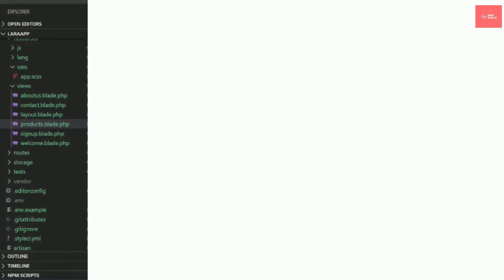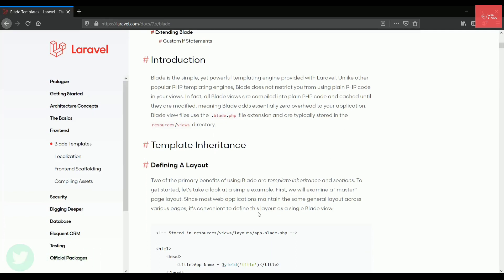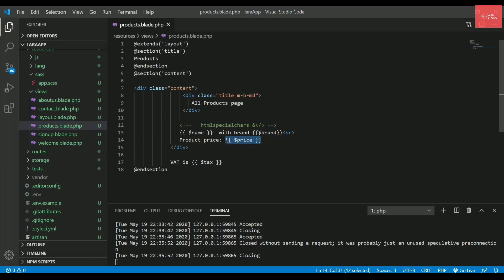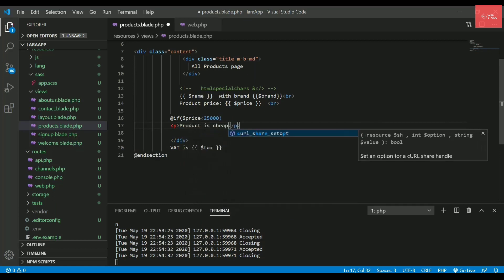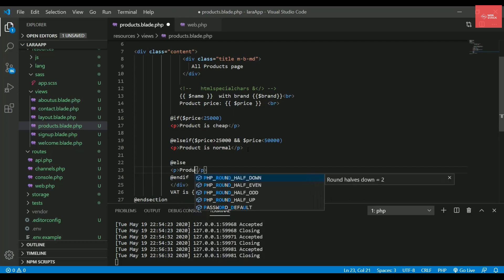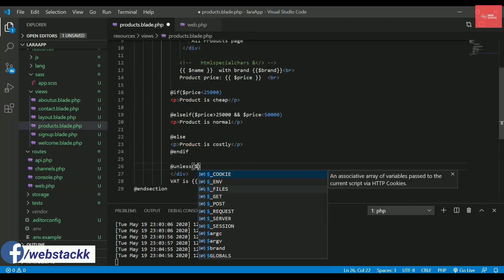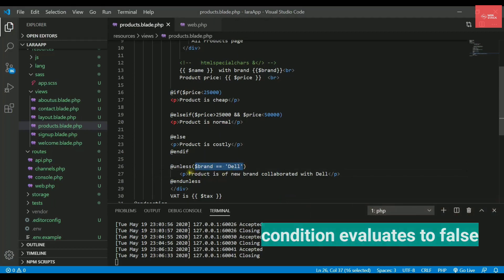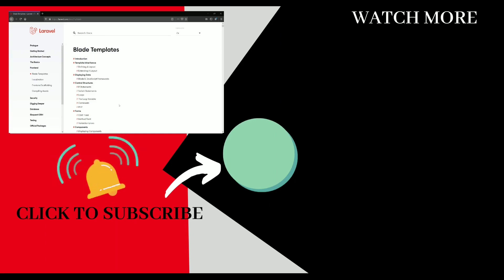Blade Template Basics in Laravel | Blade Templating Engine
In this video, I have discussed about Blade Templating Engine and the basic syntax for control structures like if else and unless directives.

Link for videos 👇
▶️Passing the data to Views